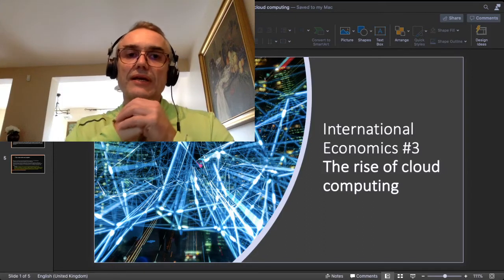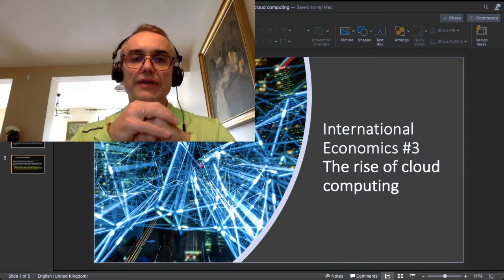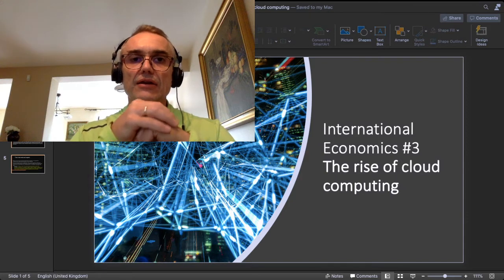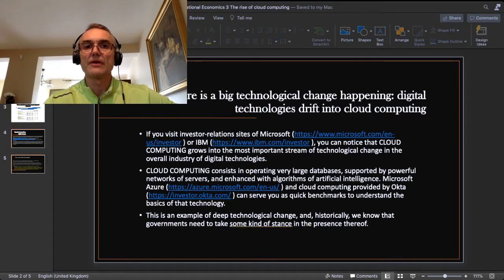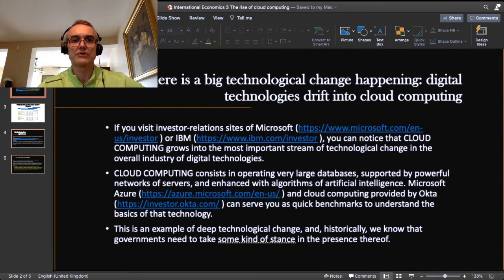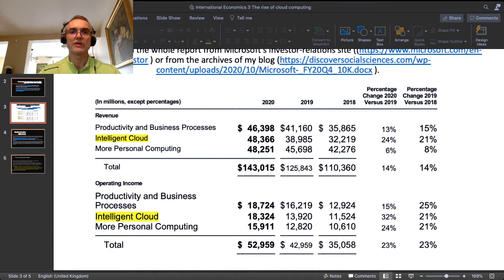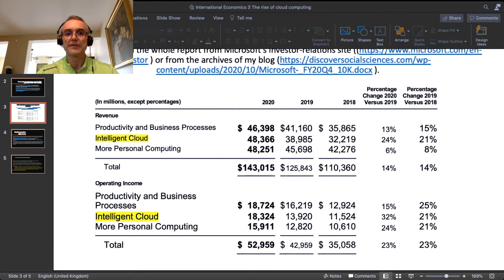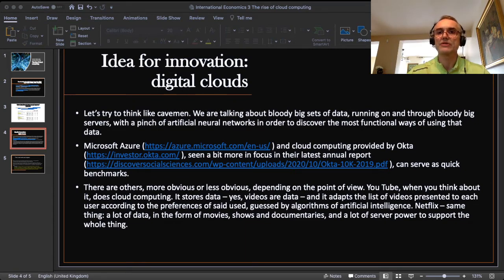International Economics #3 The rise of cloud computing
I develop on a general phenomenon – the rise of cloud computing as a separate business in the digital industry – in order to show the international aspect of that technological change and to show the way of thinking about new business concepts in that field. You can download the corresponding Power Point presentation